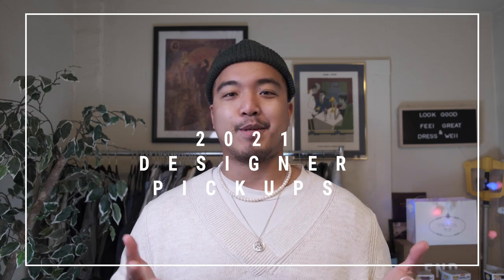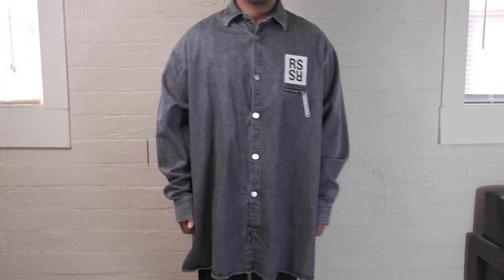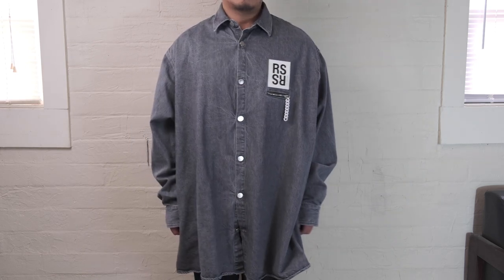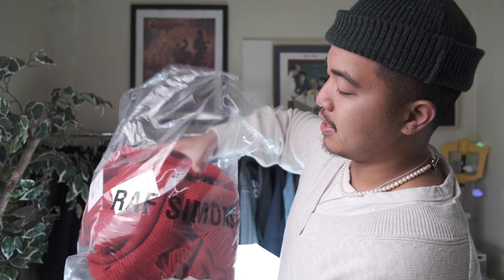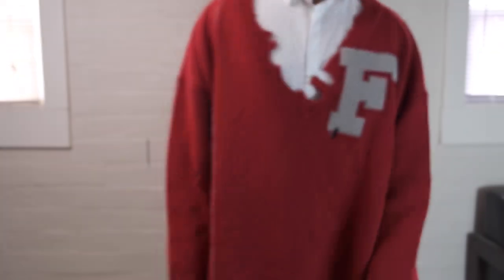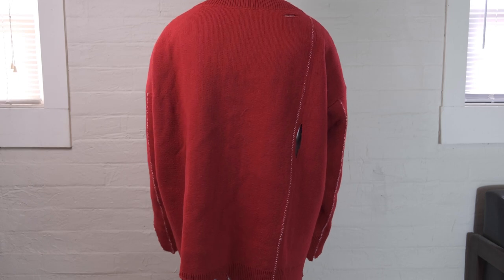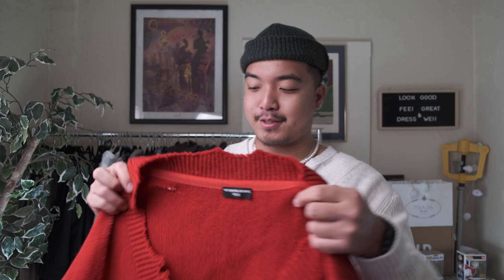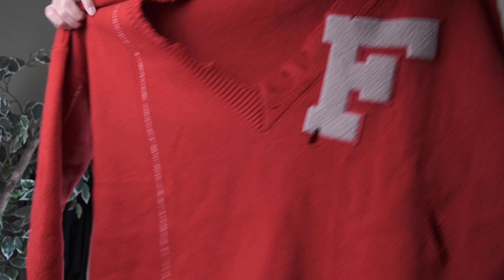2021 *UPDATED Designer Pickups(RAF Simons, Loewe, Visvim)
Made a video like this in 2020, and wanted to give you guys an update 365 days later.